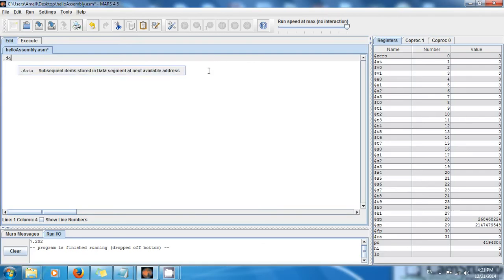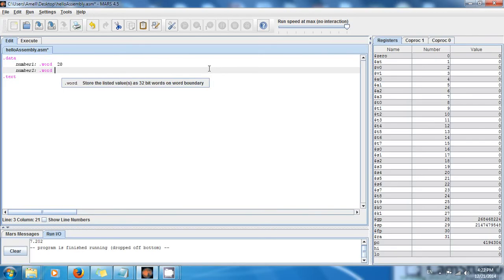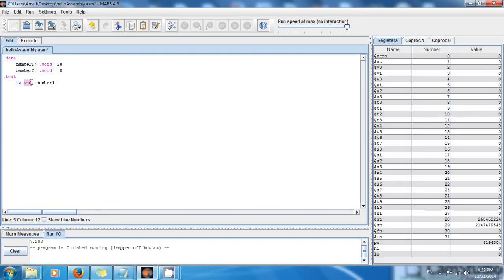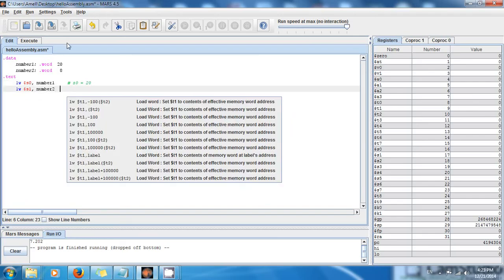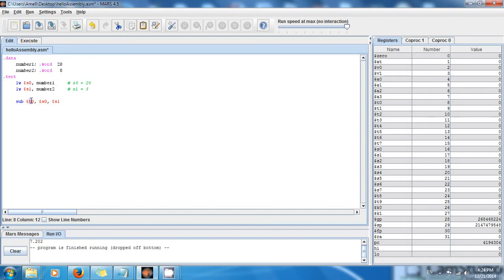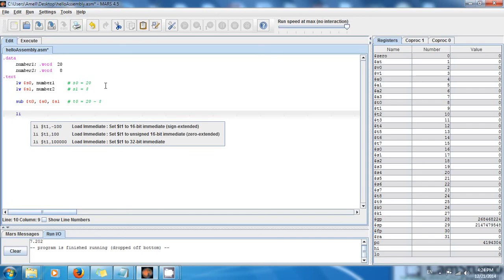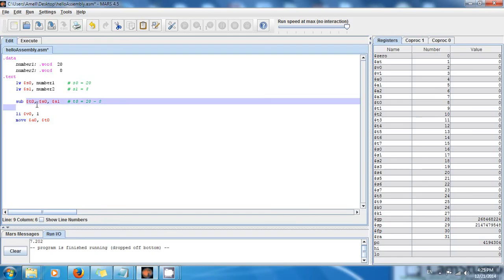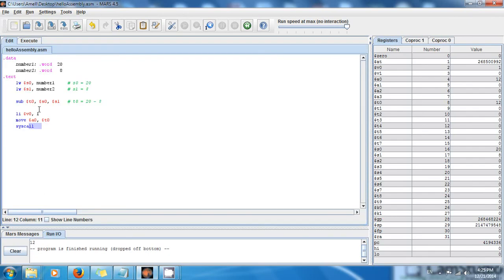MIPS Tutorial 9 Subtracting Integers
Learn how to subtract integers in MIPS Assembly language!